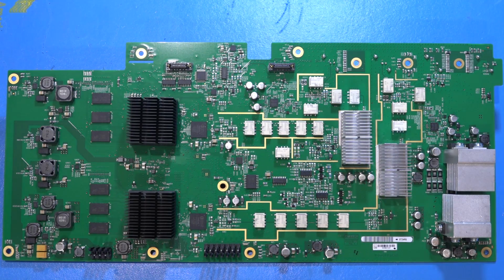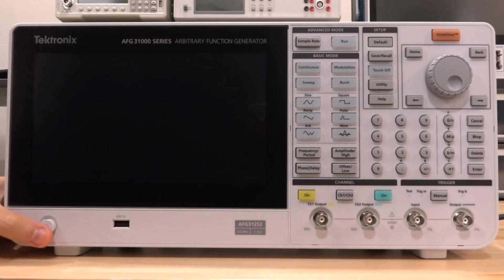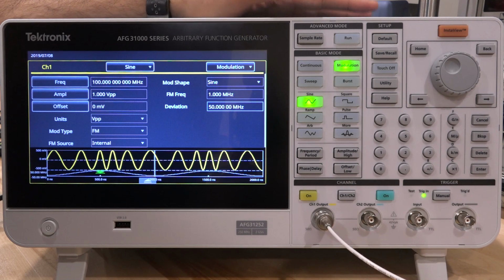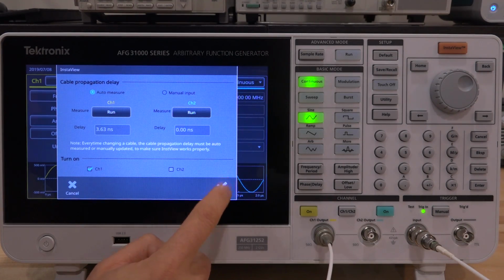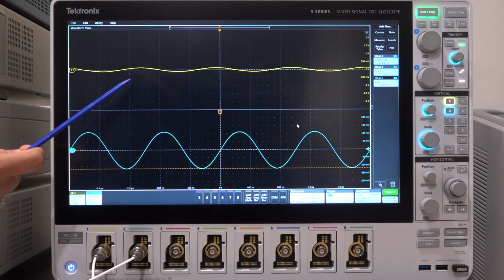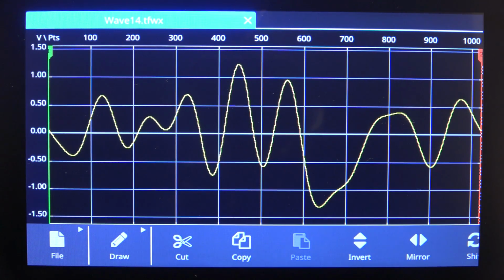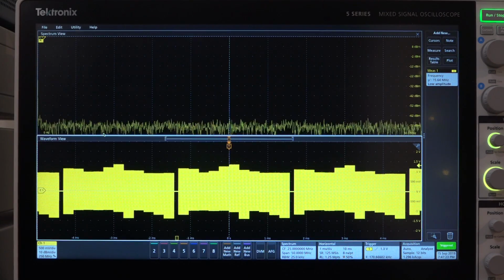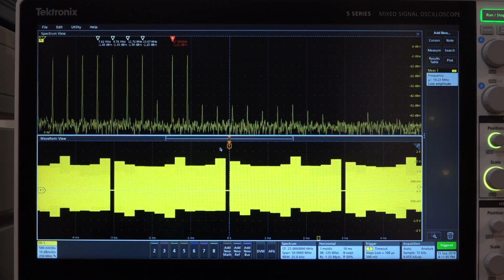TSP #157 - Tektronix AFG31000 2GS/s Arbitrary Function Generator Review, Teardown & Experiments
The AFG31000 series with InstaView™ technology is the first high-performance AFG with built-in waveform generation applications, patented real-time wave monitoring, and a modern user interface. The instrument is capable of 2GS/s waveform generation up to 250MHz and 14-bits of vertical resolution. This review is organized as follows:

00:08 – Introductions
01:01 – Front panel, rear panel and instrument design
03:44 – Detailed teardown, analysis, architecture and components
17:30 – GUI overview and basic functions
20:25 – Broadband FM modulation experiments
23:55 – InstaView experiments with a non-linear impedance
35:38 – Equation editor, waveform builder and advance sequencing
51:21 – Concluding remarks